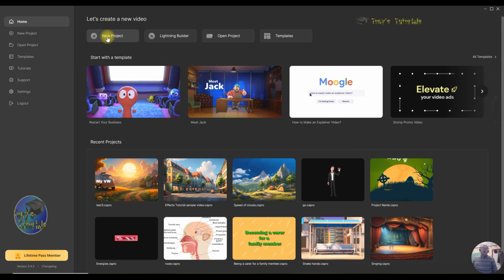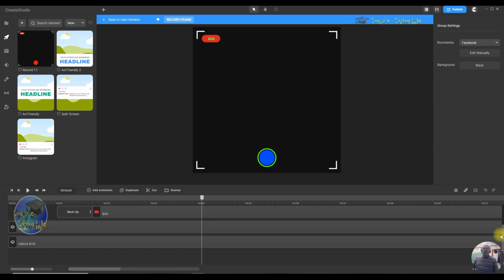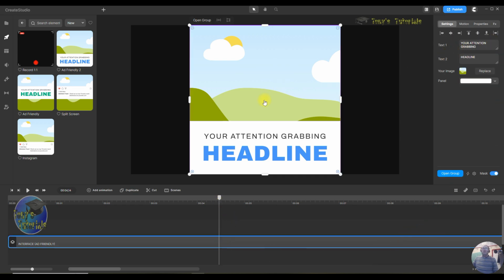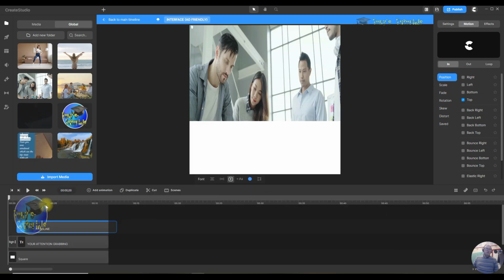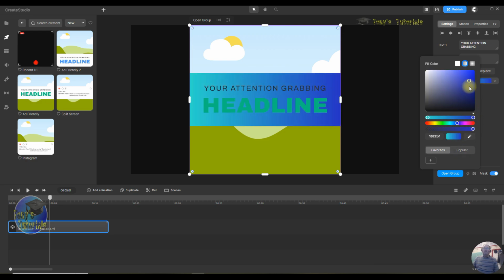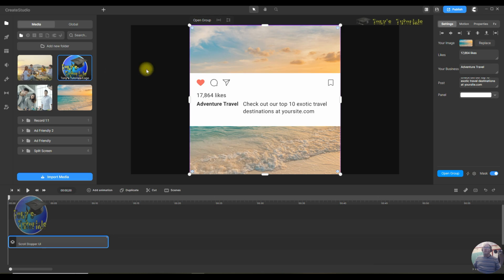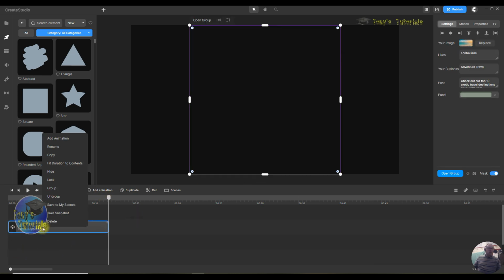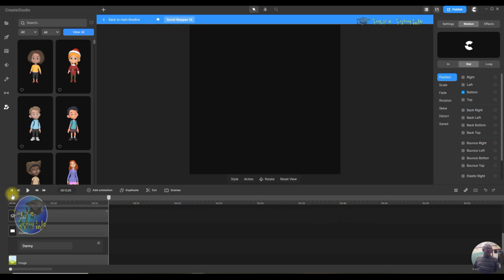Baby Steps In Create Studio 3 Part 22 The Interface.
The Video tutorial 'Baby Steps In Create Studio 3 Part 22 The Interface' is about the Interface sets on the studio area and how to customise them to your needs!